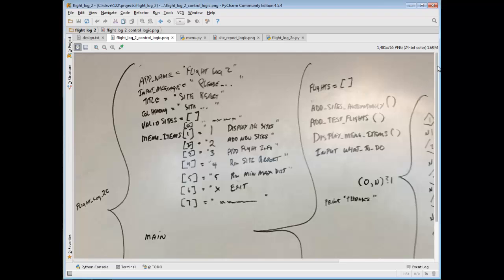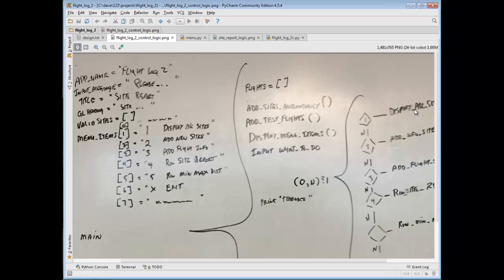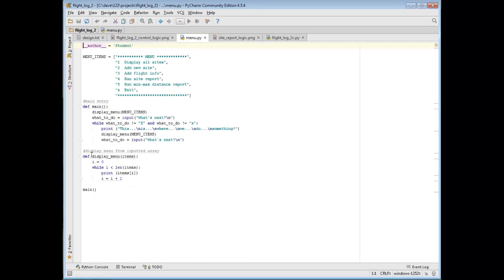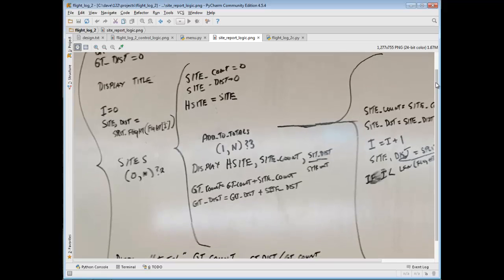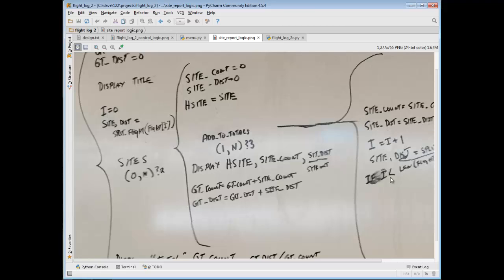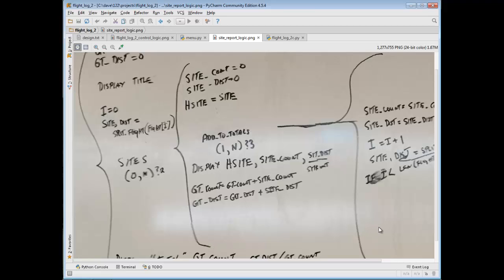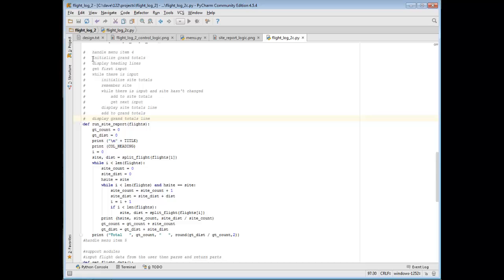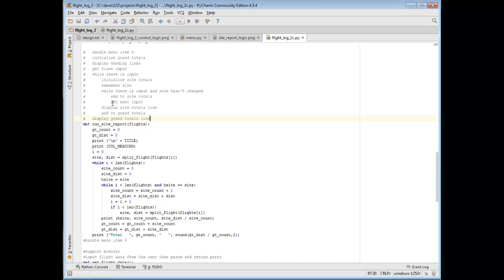flight log 2c report algorithm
An algorithm for creating any report from sorted data. Example used is the refactored site report